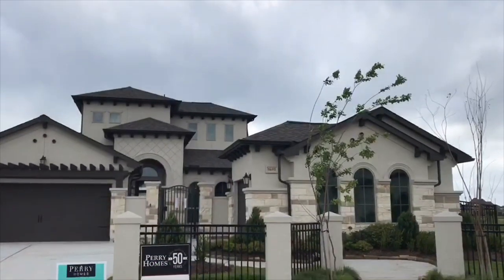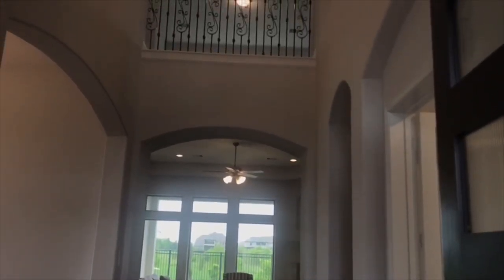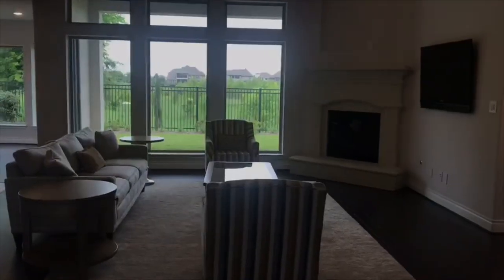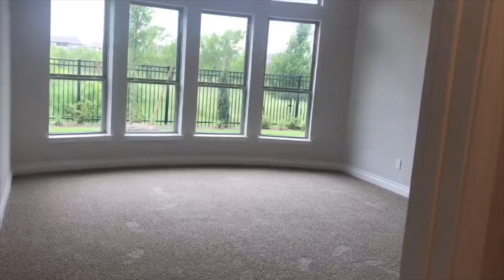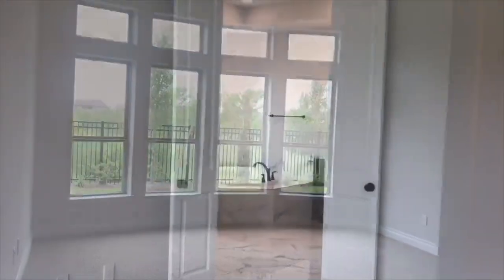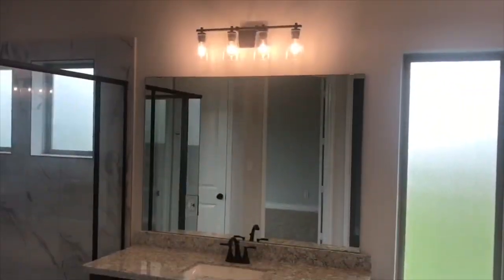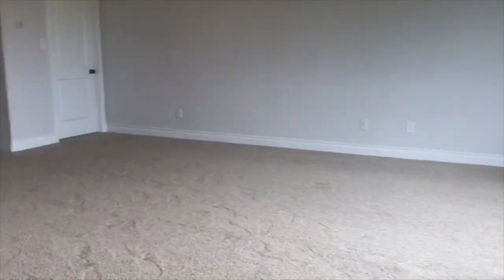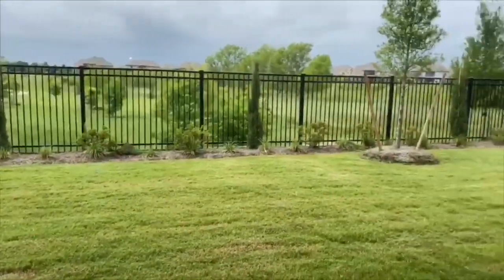Perry Homes in Aliana -11602 Bettyhill Court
Located in one of the country's most desirable areas, Aliana is the finest master-planned community of its kind in the region. This ready for move-in 3871 sq. ft. plan offers four bedrooms, three full bathrooms and two half bathrooms. Inviting courtyard at the front of the home. Grand two-story entry offers 23 ft. ceilings. Formal dining room and library with french doors adjoin the entry. Spacious family room with a wall of windows and corner fireplace. Island kitchen opens to the morning area. Butler's pantry between the kitchen and dining room adds convenience when entertaining. Kitchen offers ample cabinet space and opens to the breakfast area. Master suite features a curved wall of windows. The master bath has a double door entry and includes a garden tub surrounded by two vanities, a separate glass enclosed shower and two walk-in closets. Private Guest suite with full bath and walk-in closet. Secondary bedrooms with walk-in closets are joined by a Hollywood bathroom. Spacious game room upstairs with an additional half bath.  An abundance of closet space throughout. Covered backyard patio. Mud room. Split three-car garage.